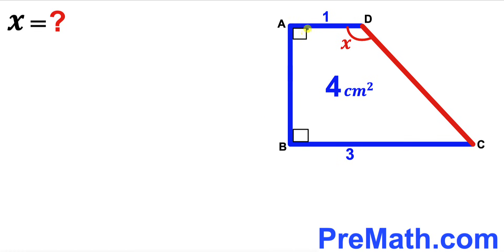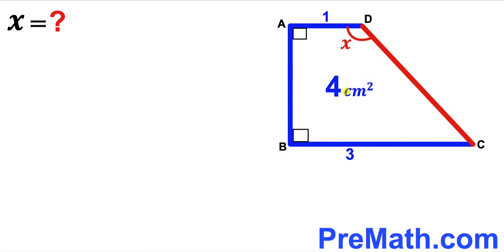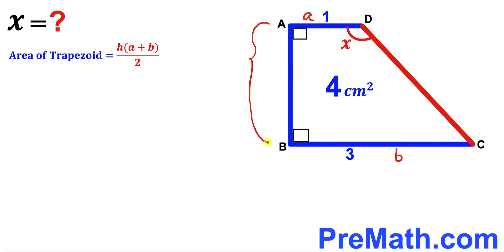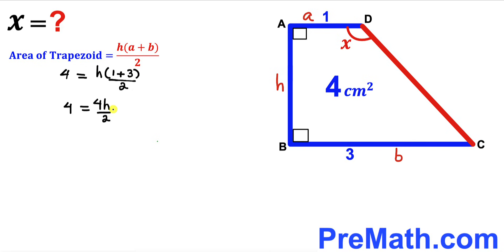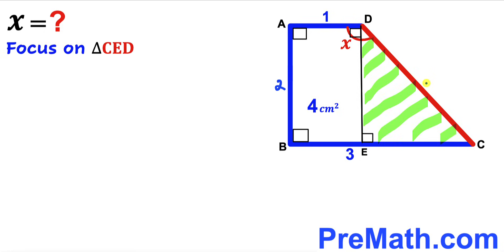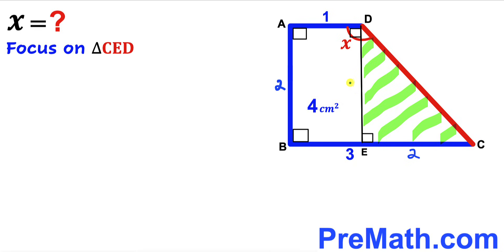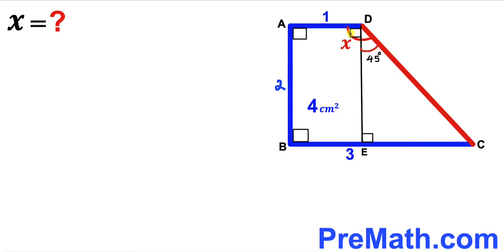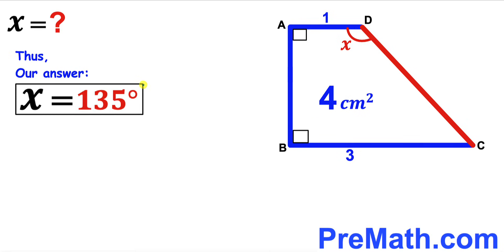Can you find the angle X in the Trapezoid? | (Trapezium)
Learn how to find the angle X in the Trapezoid. Important Geometry and algebra skills are also explained: Trapezoid; Trapezium; Trapezoid area formula; Trigonometry. Step-by-step tutorial by PreMath.com

blackpenredpen
math olympics
olympiad exam
math olympiada
British Math Olympiad
olympics math
olympics mathematics
Number Theory
mathcounts
math at work
Pre Math
Olympiad Mathematics
Olympiad Question
Geometry
Geometry math
Geometry skills
Right triangles
imo
Solve for X
Pythagorean Theorem
Quadrilateral
Rectangle
Trapezoid
Trapezium
Calculate Area of the Trapezoid
coolmath
my maths
mathpapa
mymaths
cymath
sumdog
multiplication
ixl math
deltamath
reflex math
math genie
math way